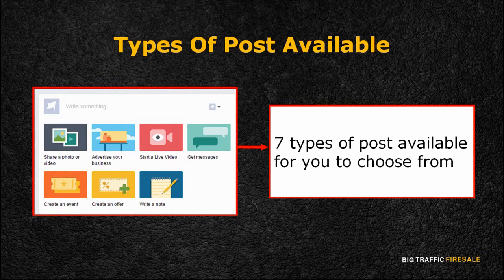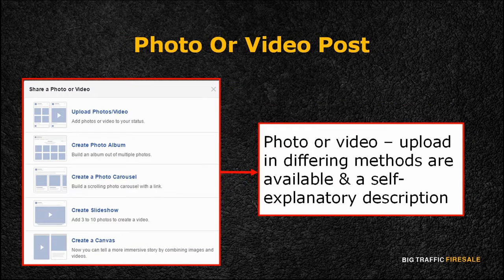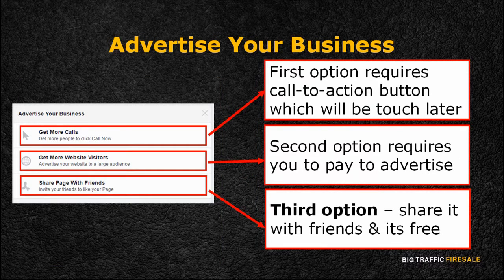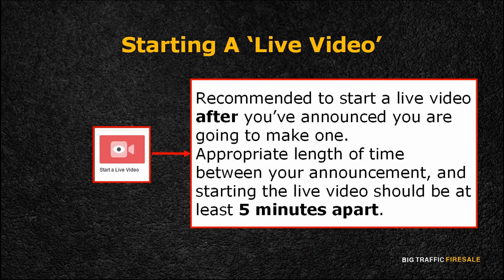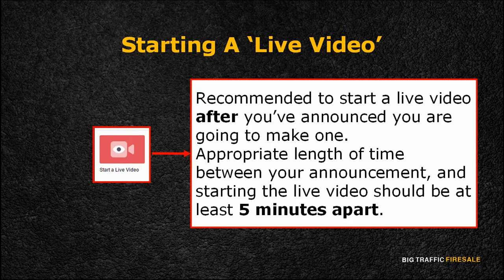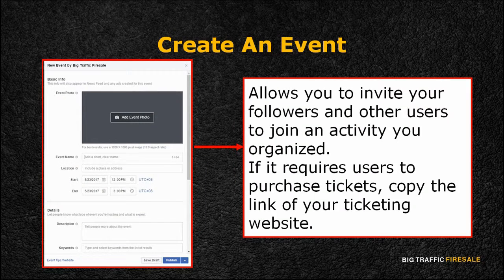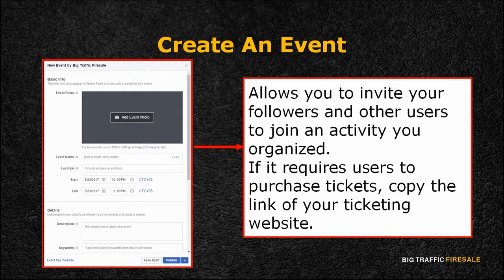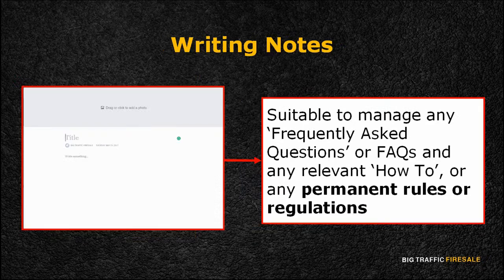Big Traffic Firesale - FB Page Traffic Part 2